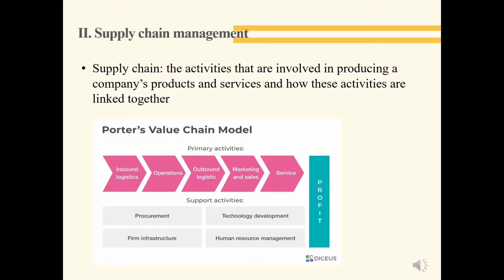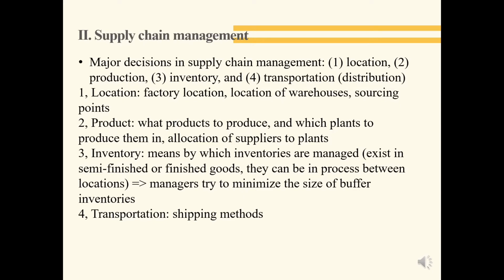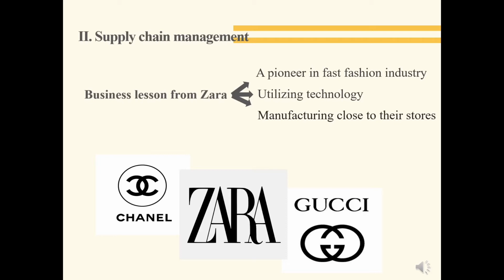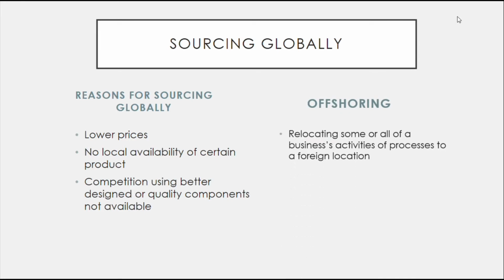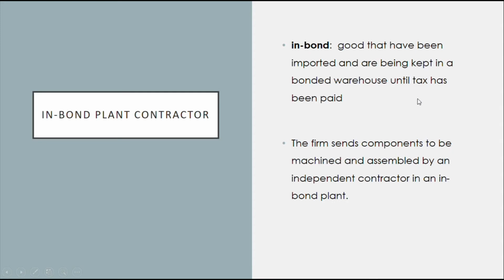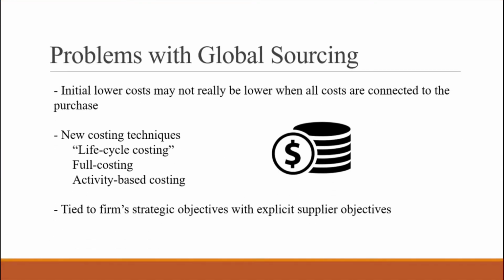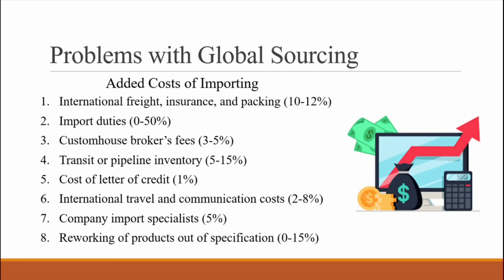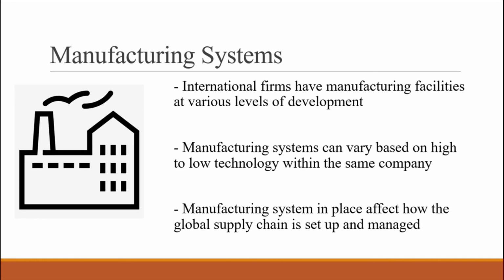chapter 8: Global operations and supply chain manangement